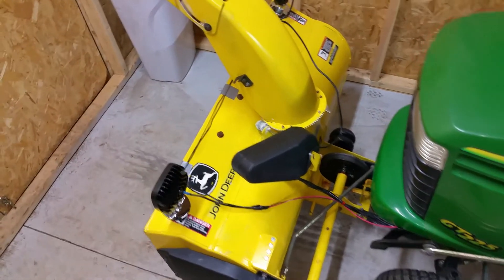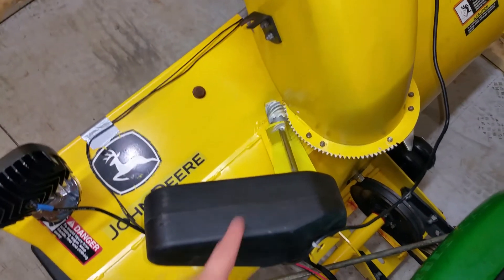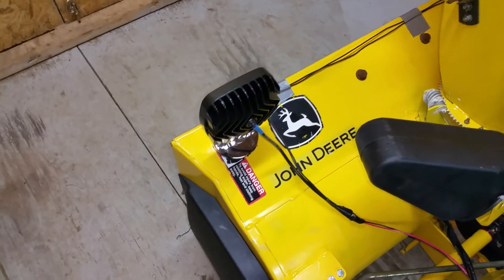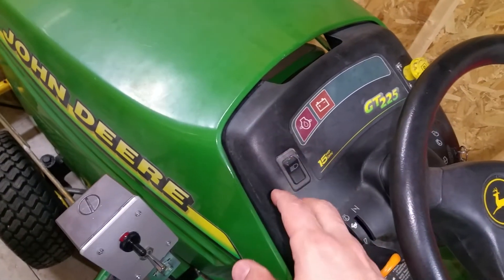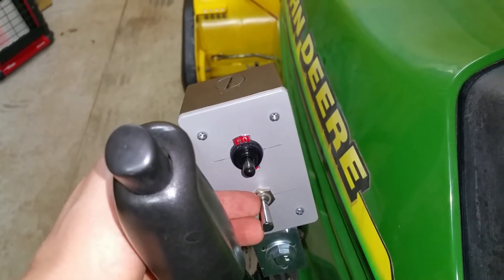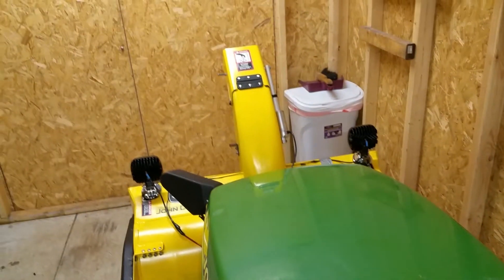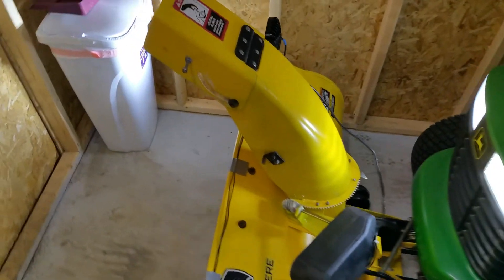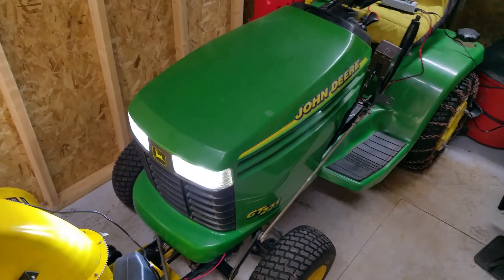John Deere 42" Snow Blower Electric Chute Kit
Got the electric rotation kit for left/right directions, and a 4" linear actuator for the delfector head to go up/down.

Also installed two Maxxima 1200 lumen worklights via 95lb magnet mounts with a relay off the OEM headlights for extra light.